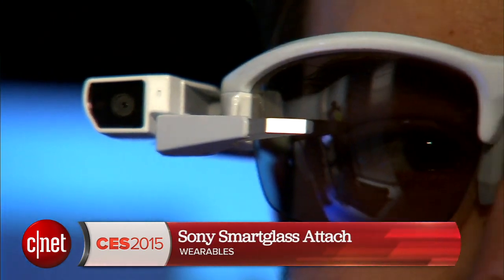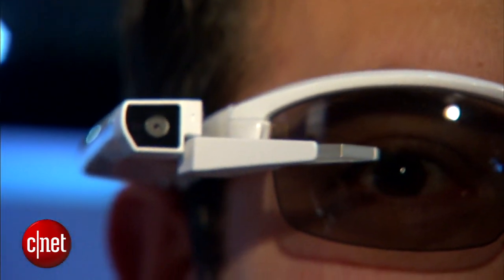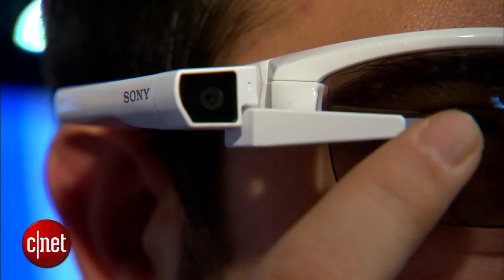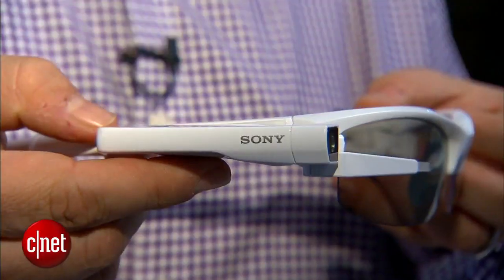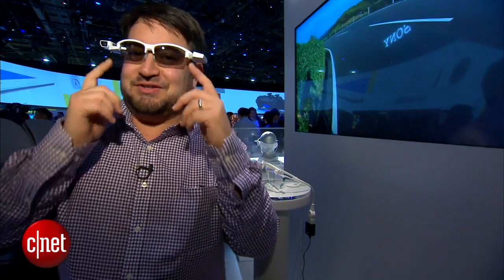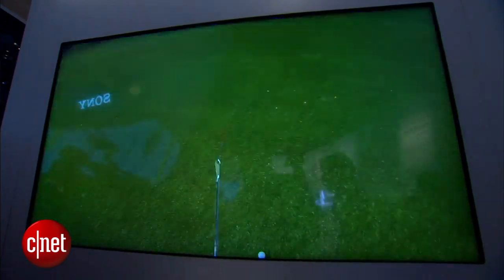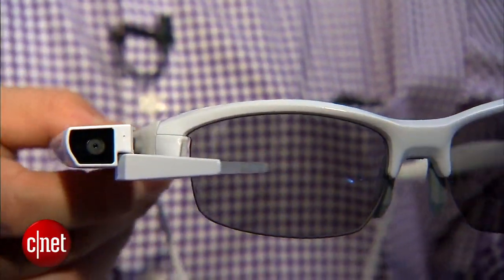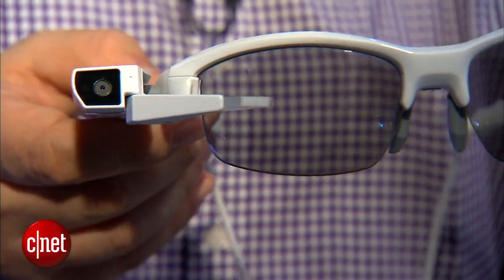Smart Eyeglass Attach! is like Google Glass you snap on your own frames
A tiny little projected display and integrated camera make Sony's sport-oriented variation on their Smartglass tech feel very familiar.